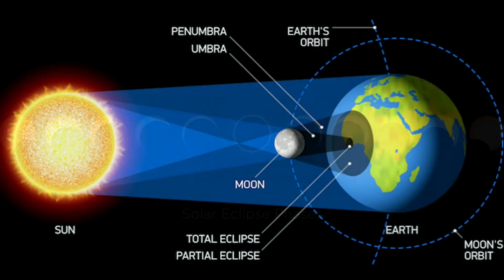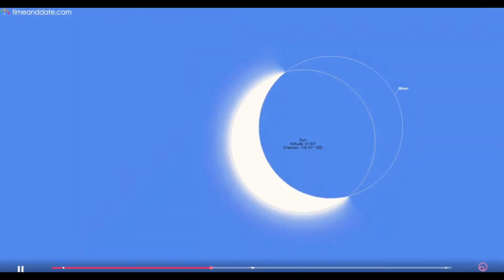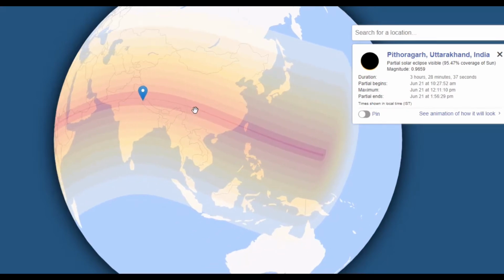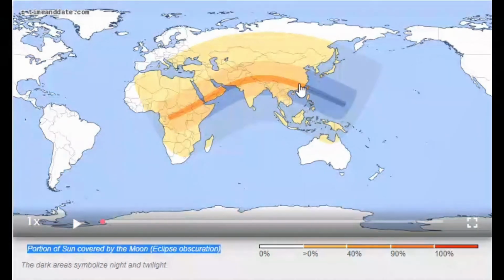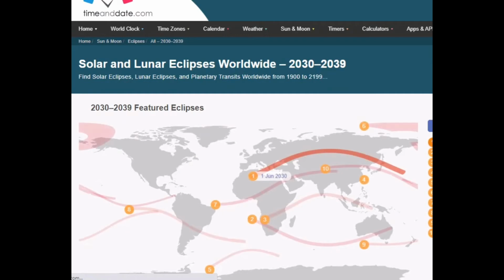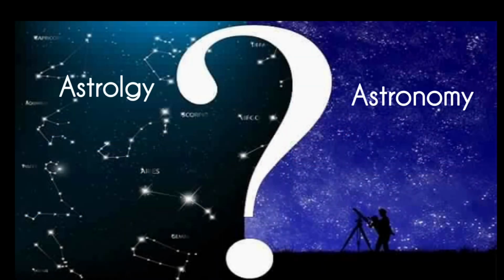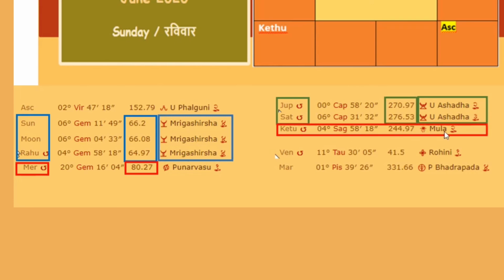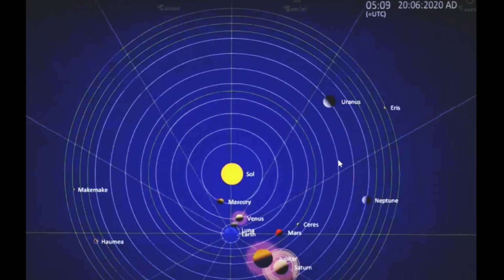June 21, 2020 - Annular Solar Eclipse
Astrology and Astronomy Facts for June 21 2020 - Annilar Solar Eclipse